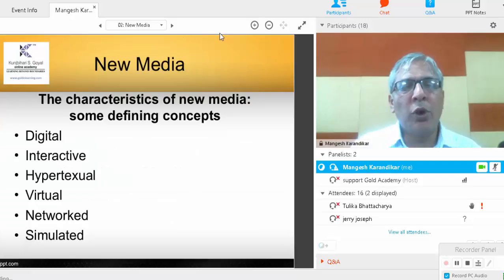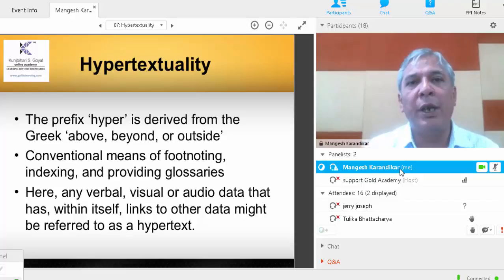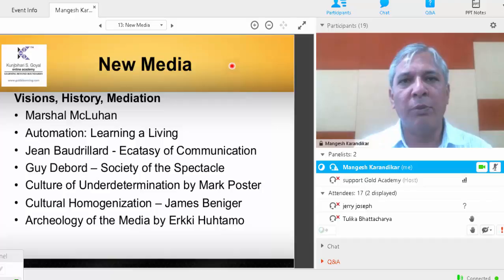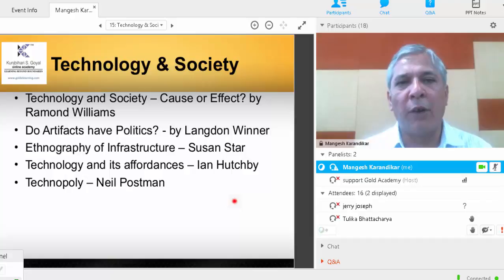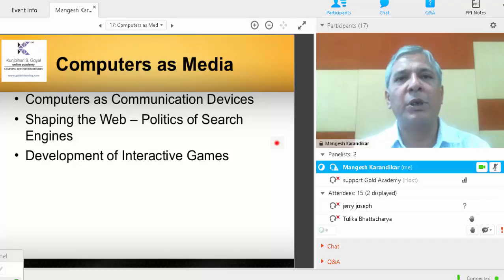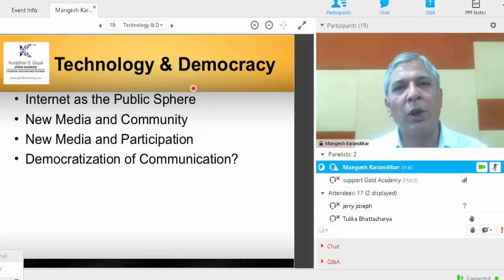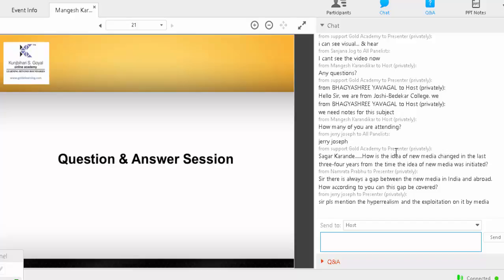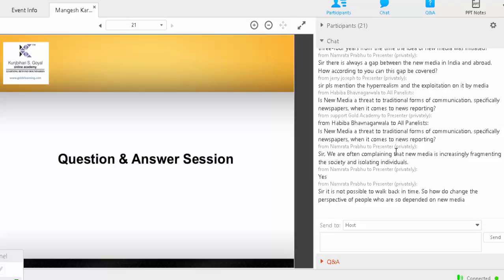RTL on New Media By Dr. Mangesh Karandikar